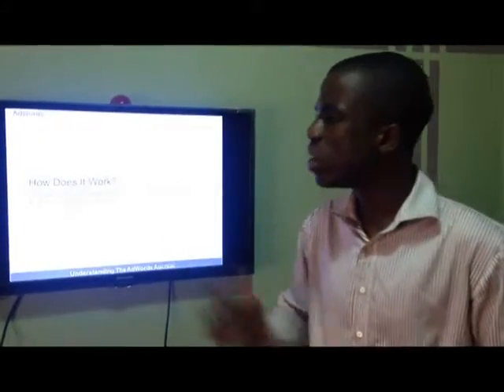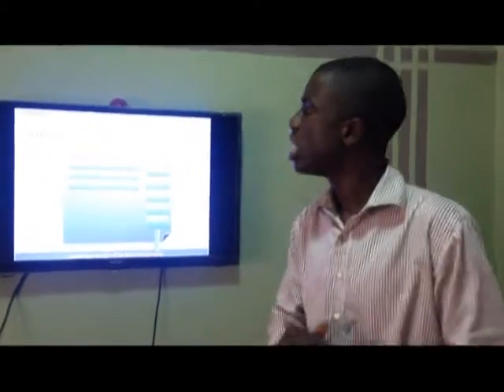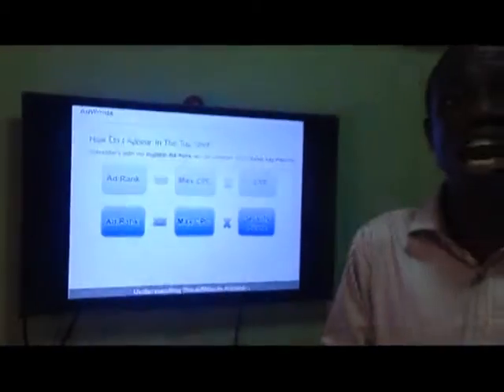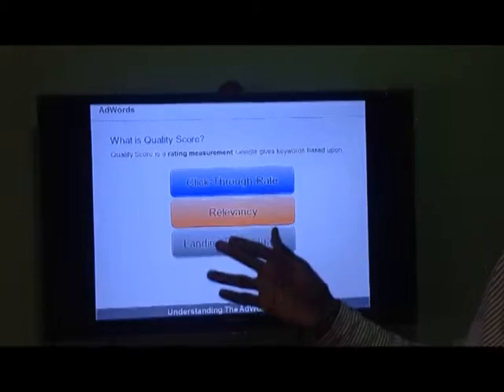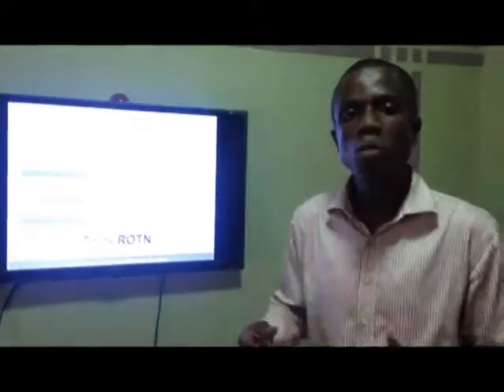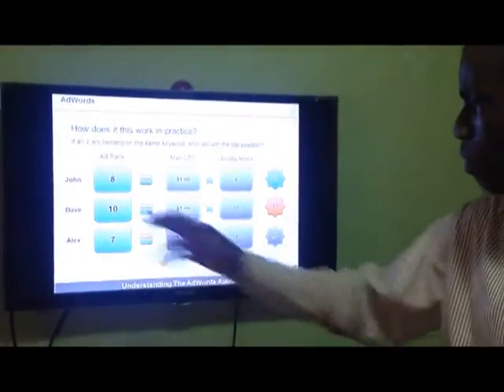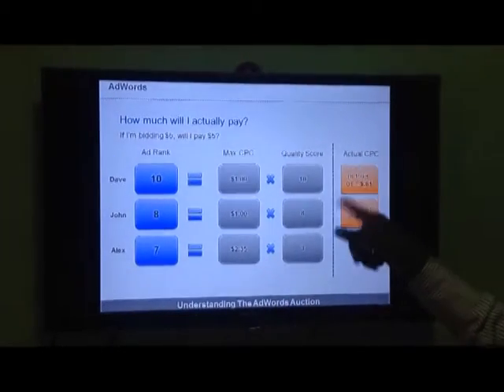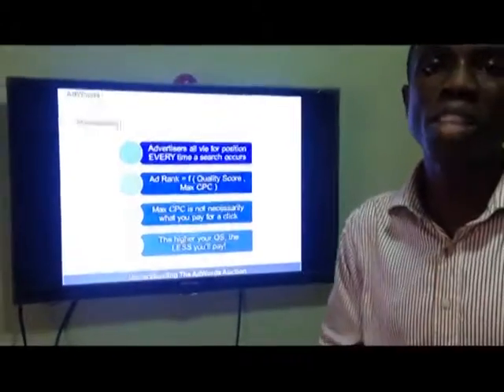AdWords Auction Sample Video - Omane Ossei-Poku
A video sample on how AdWords Auction are conducted.